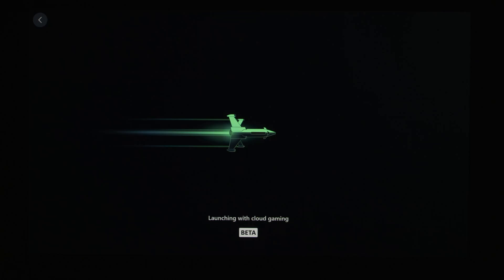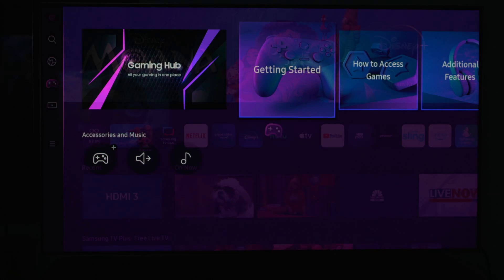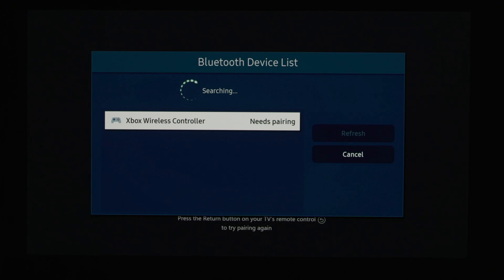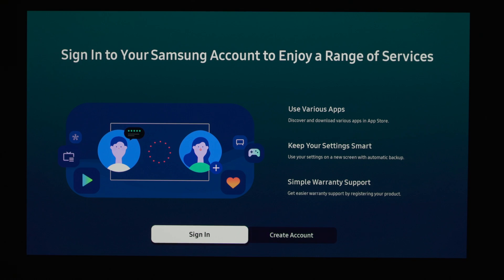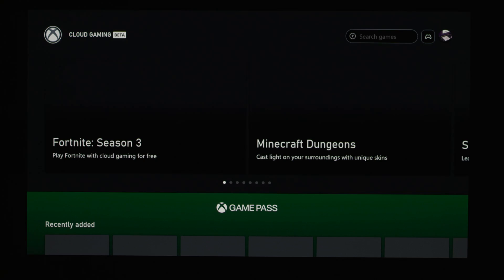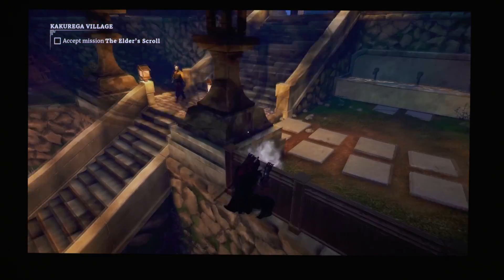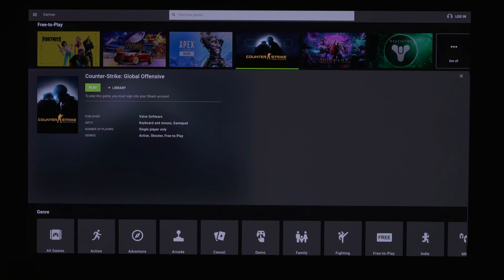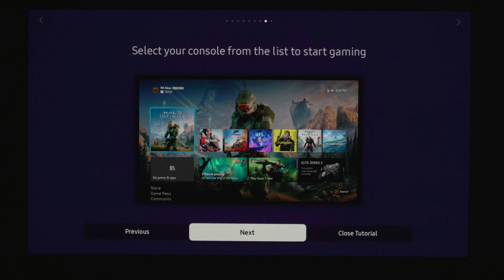Setup Samsung Gaming Hub w/ Xbox Cloud on your Samsung TV!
Firmware 1302 should now be live on most 2022 Samsung TVs in this video I will show you how to set up gaming hub, I will walk you through everything & talk about why 1302.5 is important to most Samsung TVs.

Xbox GamePass Ultimate

Also on:
Best Buy & Amazon

Also on:
Best Buy & Amazon

0:00 - Intro
0:22 - Samsung 2022 TV Firmware 1302 Is Now Available
0:56 - How To Access Samsung Game Hub
1:20 - How To Pair Your Bluetooth Controller to Gaming Hub
2:05 - How To Setup Xbox Game Pass on your Samsung TV
3:33 - Quick Thoughts on Xbox Cloud Gaming on Samsung TV
4:00 - Input Lag With Xbox Cloud Gaming via Game Pass on Samsung TVs
5:00 - Other Game Streaming Services Availble, GeForce Now, Stadia, etc
5:32 - S95B 1302 Update Changes Your Movie Mode
5:55 - Outro
🔥2022 TVs Available Now:
LG OLED TVs:
👉 LG C2 OLED TV
👉 LG G2 OLED TV

Samsung TVs:
👉 QN90B Neo QLED TV
👉 QN900B Neo QLED 8K
👉 QN800B Neo QLED 8K
👉 S95B OLED 4K
👉 QN85B Neo QLED 4K

🔥Best TVs Of 2021:
Samsung QN90A Mini LED Neo QLED
Sony A80J OLED
LG C1 OLED

🔥Gear I use:
HDMI 2.1 Cable (Fiber)
HDMI 2.1 Splitter
Audio Interface / Mic Pre-Amp

Being a full time creator I thank you if you are using these links as this is a way I make a living, your contributions will help fund the channel and its future videos.